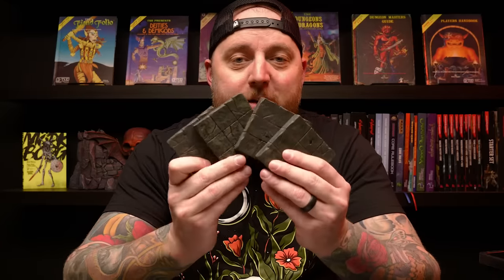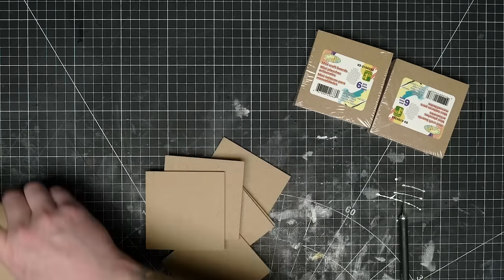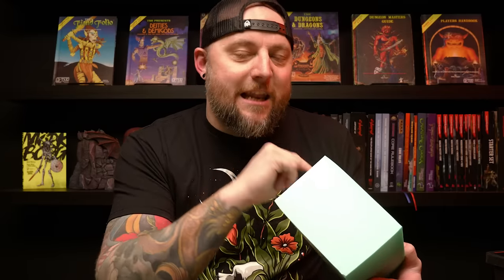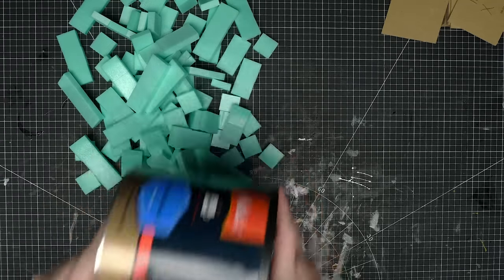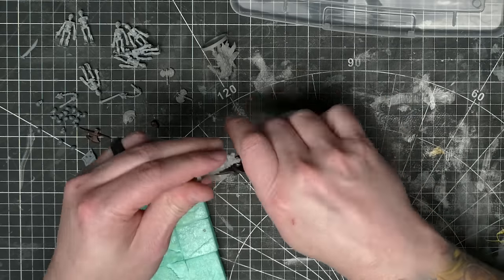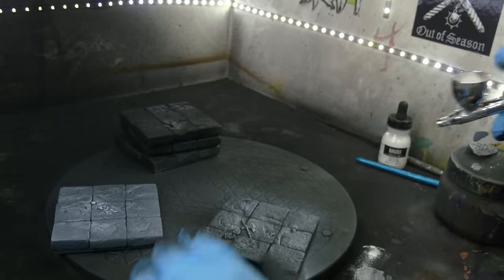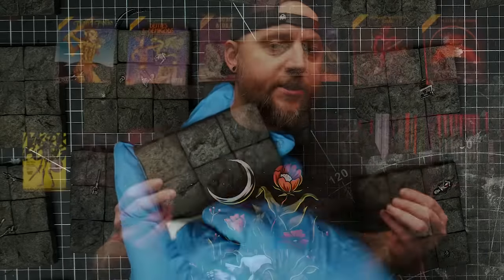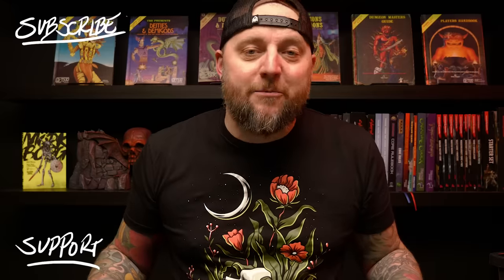BASIC DUNGEON TILES Revisited | 2023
Thanks to Into The AM for sponsoring this video and providing a great discount to my viewers.

I revisit the classic modular dungeon tile build for tabletop RPG's.